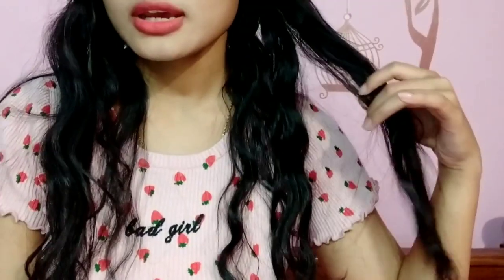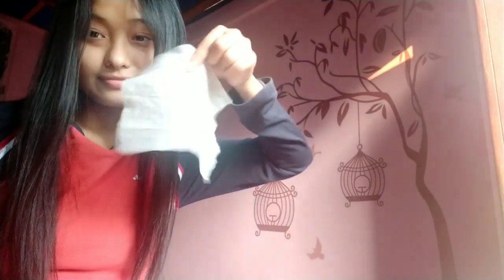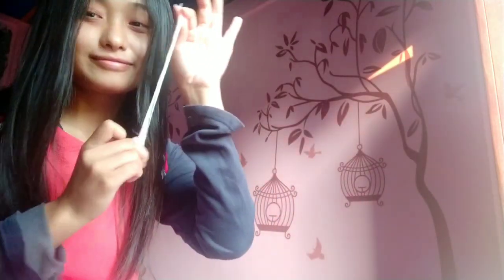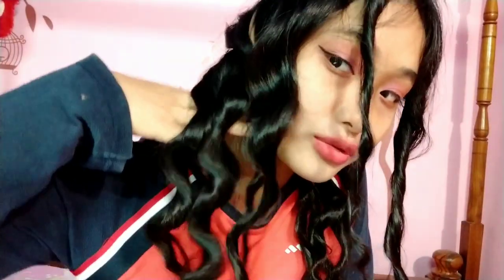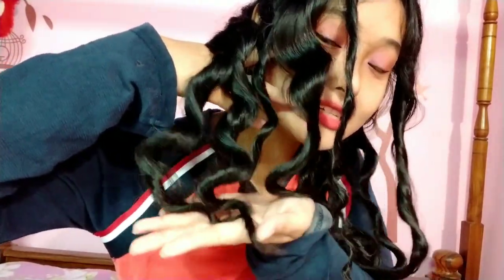It does work🥳//Marry daily vlogs⭐